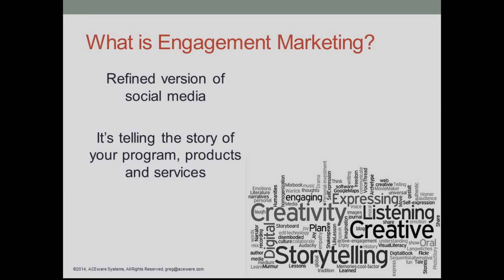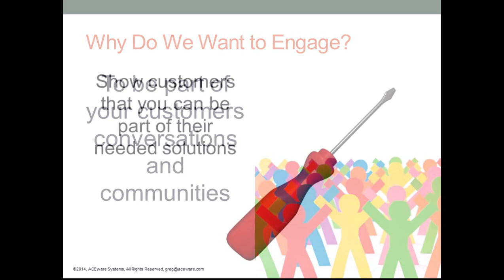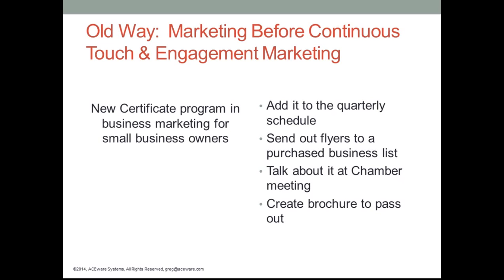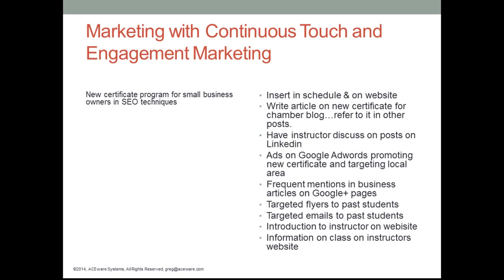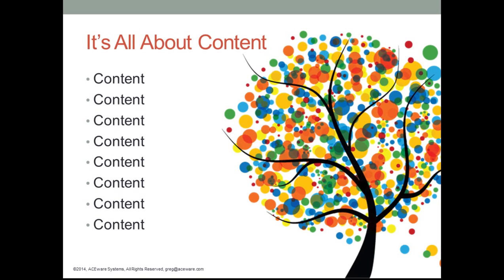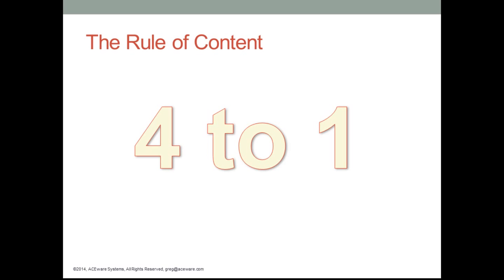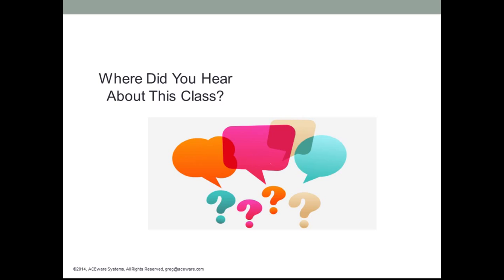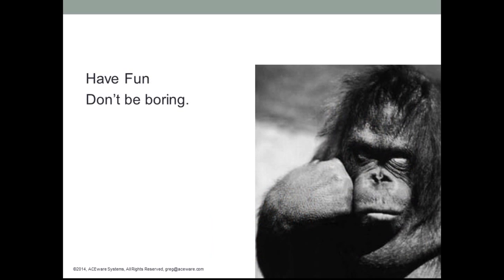Engagement Marketing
A brief look at Engagement Marketing, what it means, and how it impacts your program.